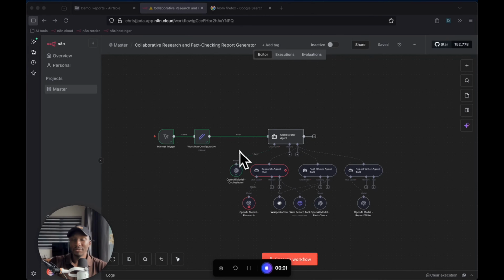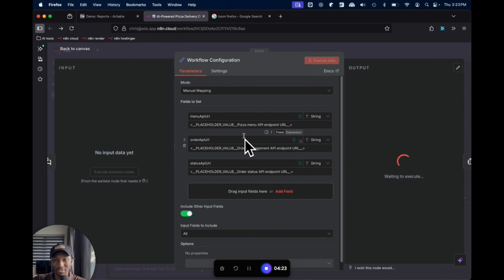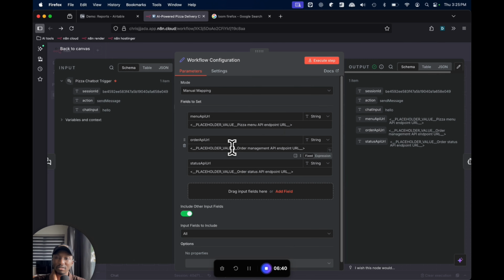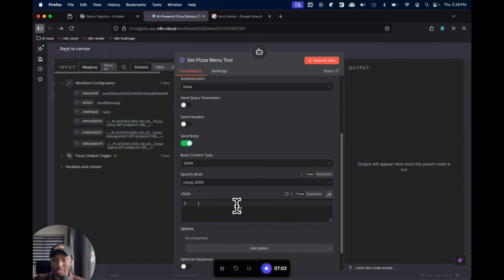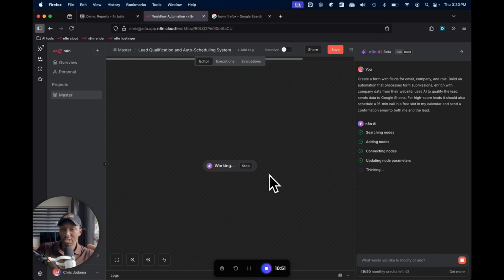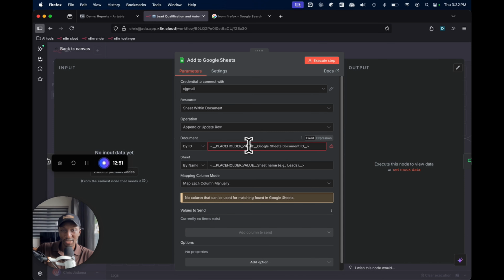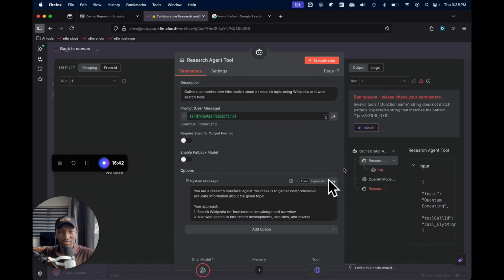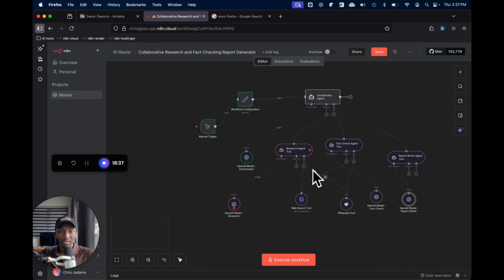Build REAL Automations in 1 Prompt (n8n NEW Builder Update)